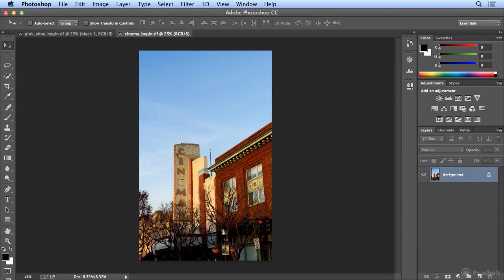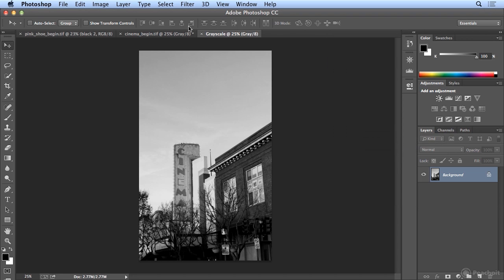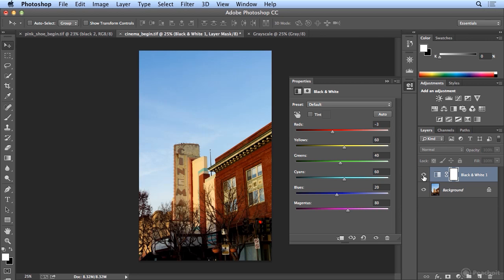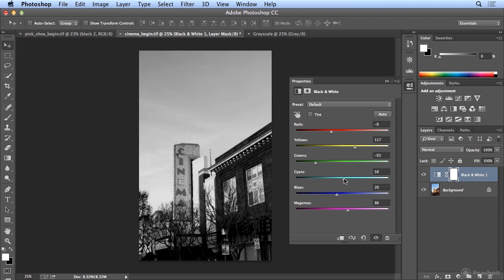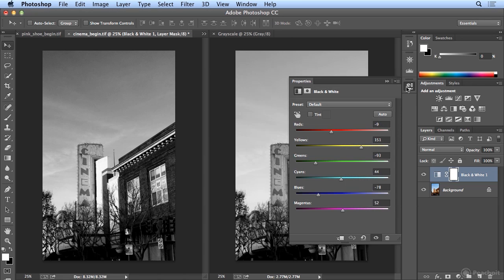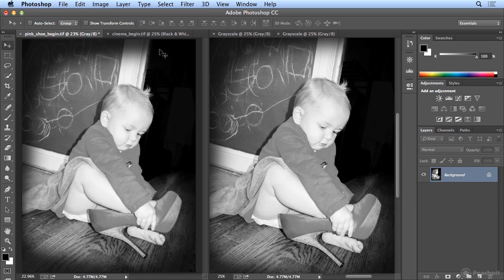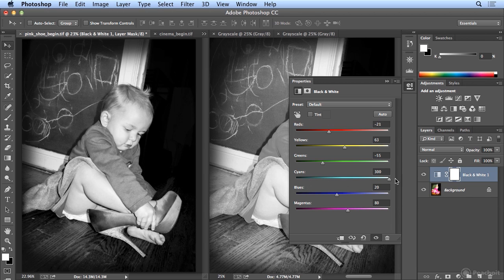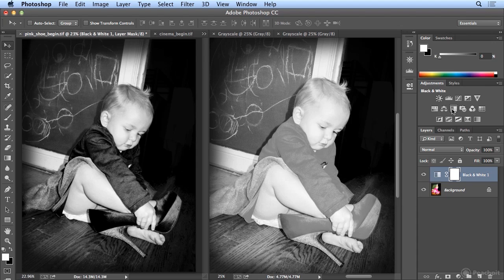Photoshop CC Made Simple Ch52